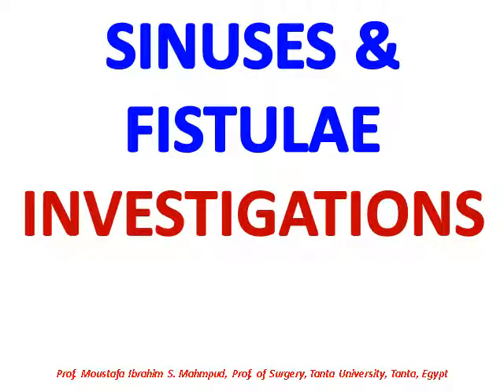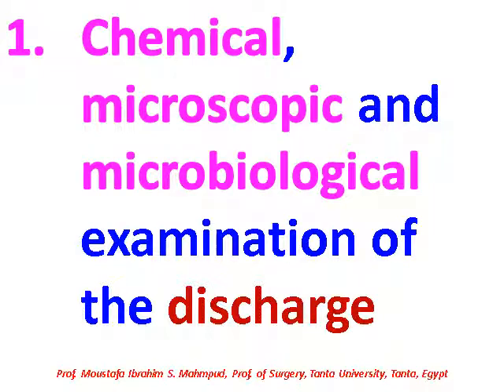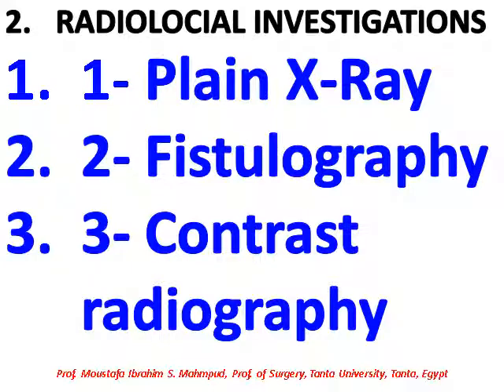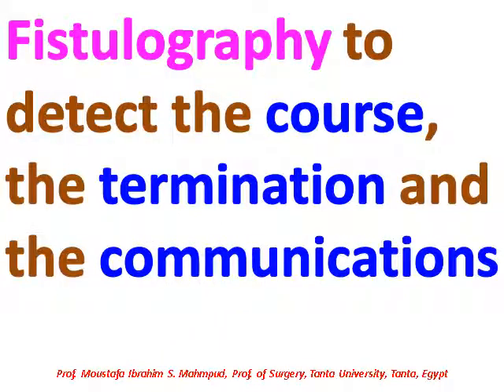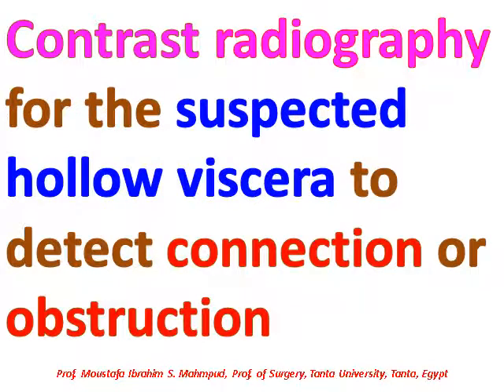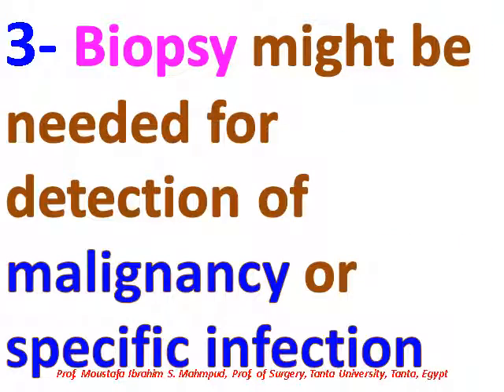Sinuses & fistulae 6 Investigations